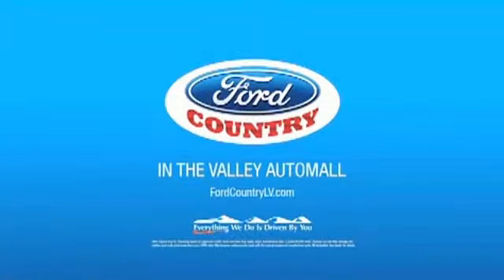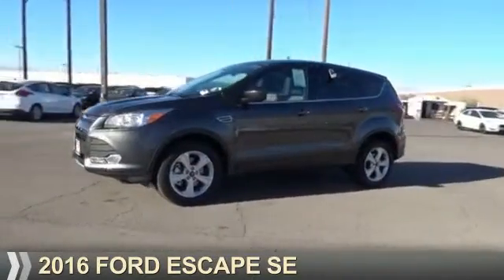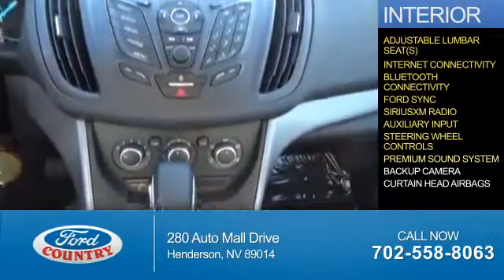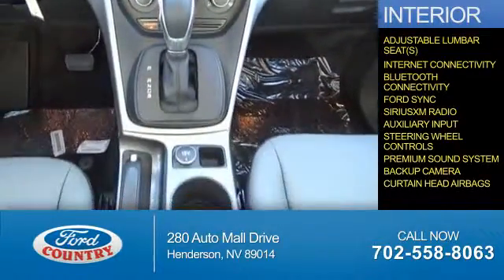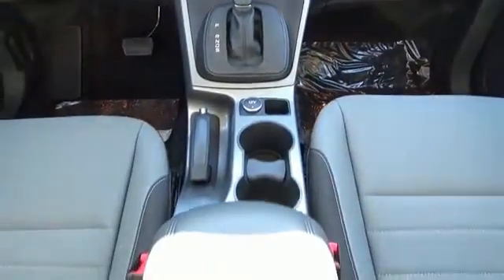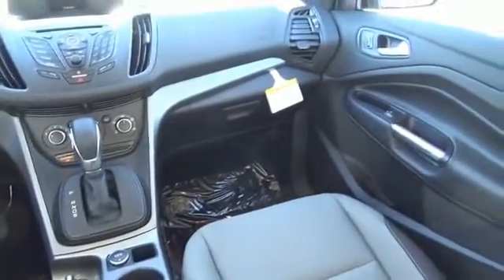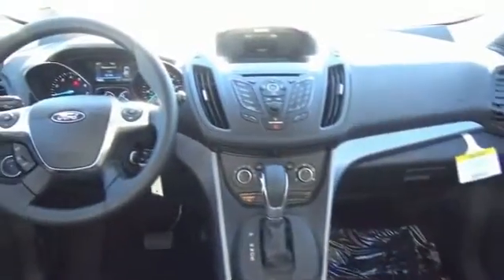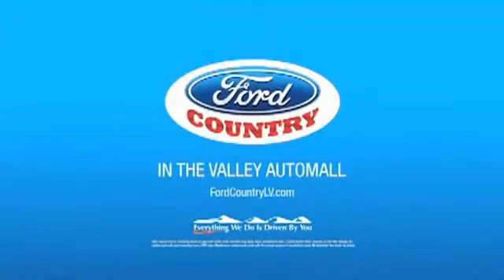2016 Ford Escape 52451 - Henderson NV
Year: 2016
Make: Ford
Model: Escape
Trim: SE
Engine: 2.0 liter 4 Cylindercylinder FWD
Transmission: 6-Speed Shiftable Automatic
Color:
Mileage: 1
Address:
VIN:1FMCU0G93GUB60569